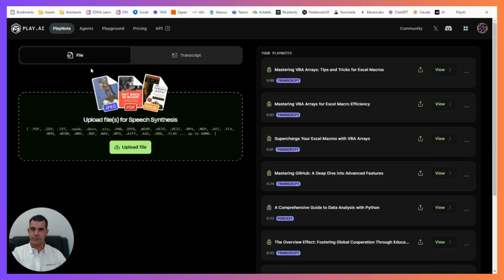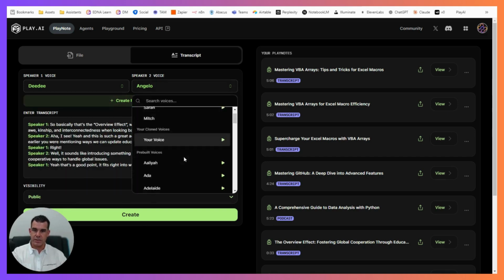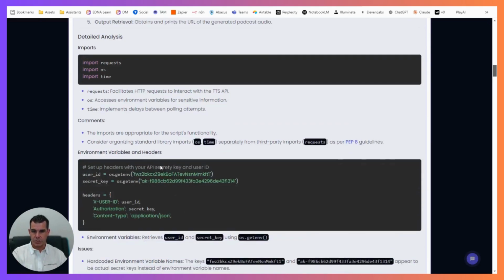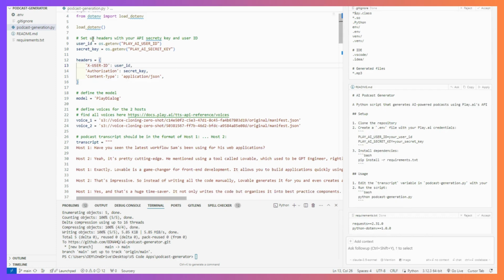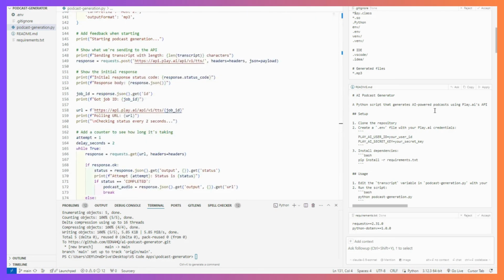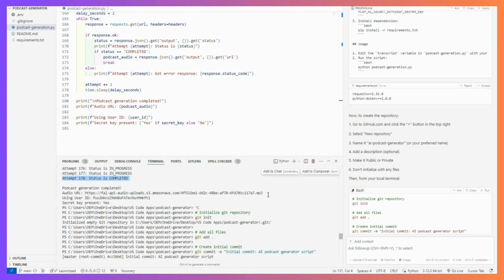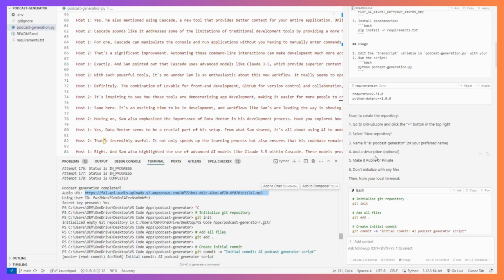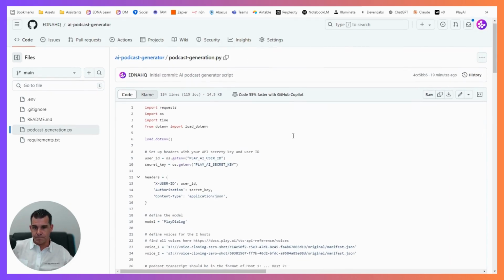Create your own AI podcast generator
Video Details
Discover how artificial intelligence is transforming the way we create and customize podcasts. In this episode, we explore the latest AI-powered tools and techniques that make podcast production easier and more accessible than ever. From leveraging platforms like Play.ai to integrating APIs for seamless podcast generation, learn how to harness the power of AI to streamline your podcasting process. Whether you're a seasoned podcaster or just starting out, these insights will help you elevate your podcast creation journey. Tune in to unlock the secrets of AI-driven podcasting and take your audio content to the next level!

Related Links
play.ai
mentor.enterprisedna.co